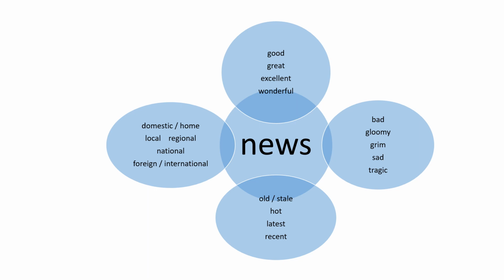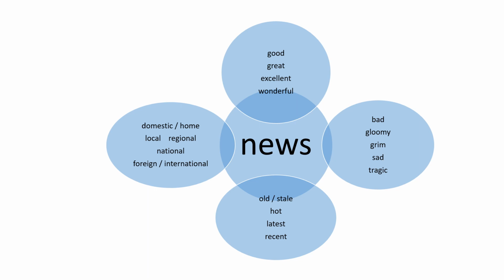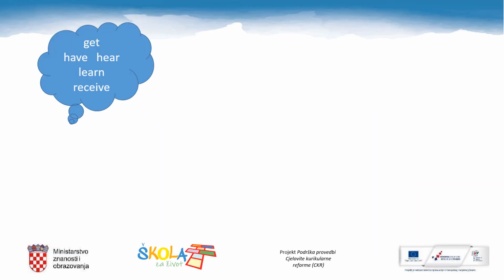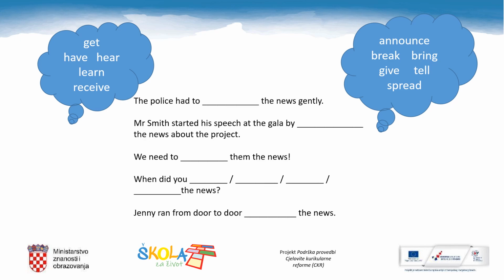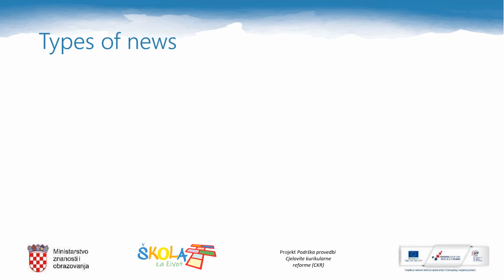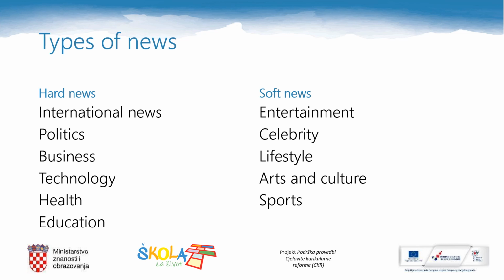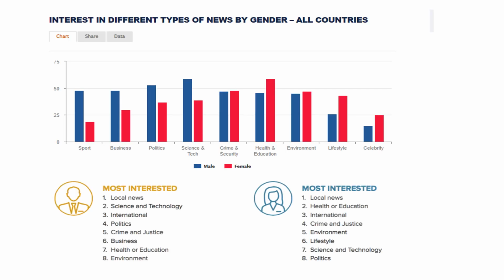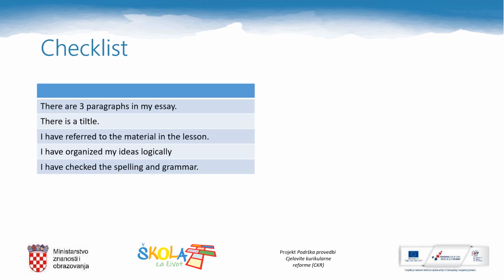Engleski jezik 2. r SŠ - Fake news